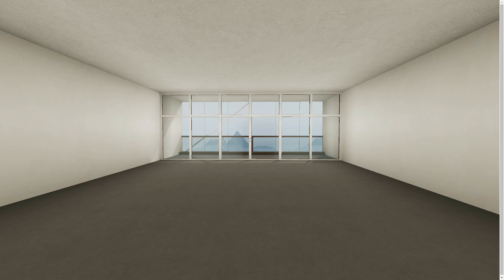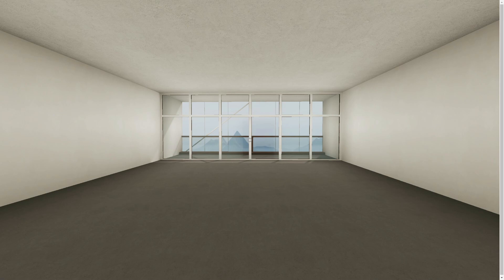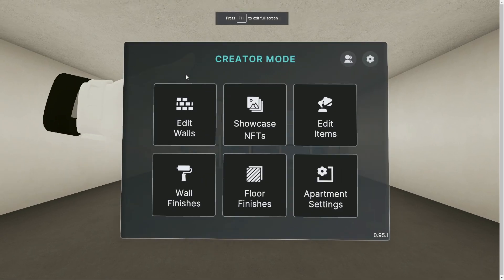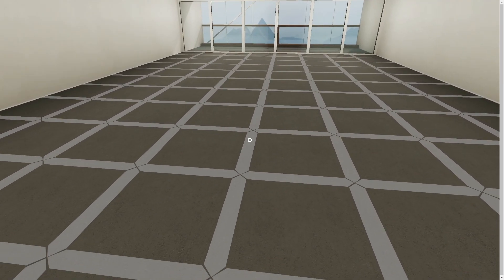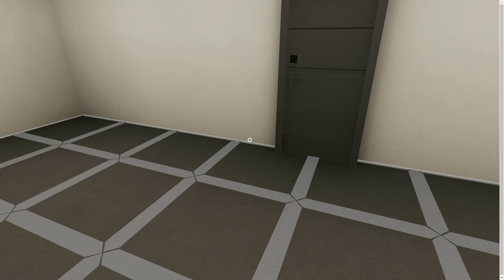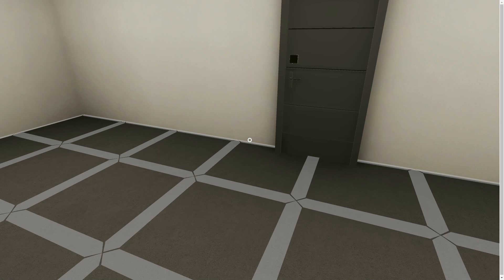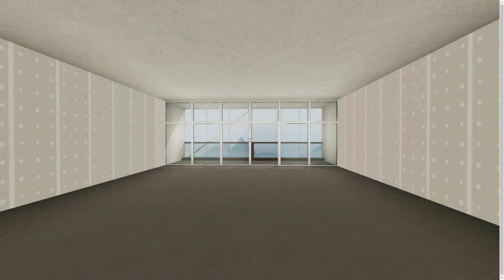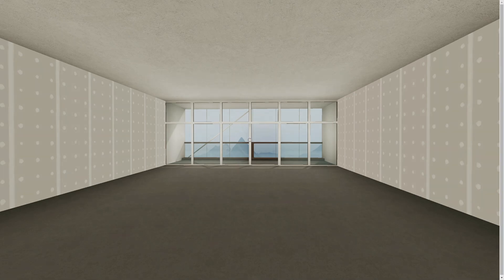WebGL - Building Walls Tutorial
Shane explains how to add, remove, and place walls around your Ethereum Towers apartment in WebGL